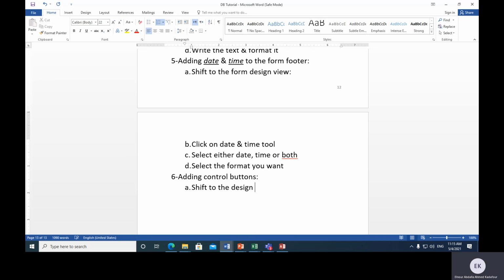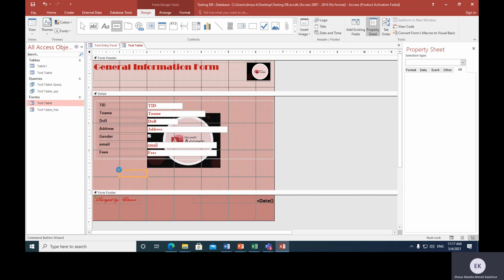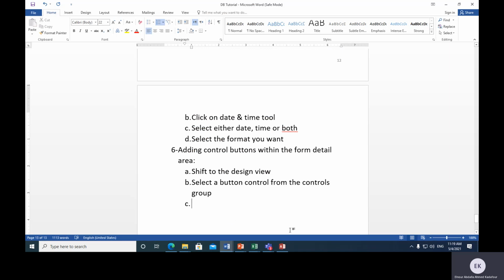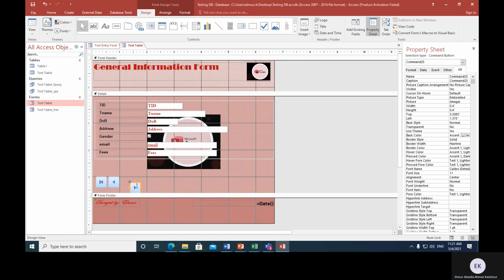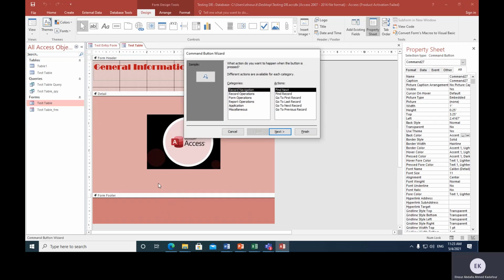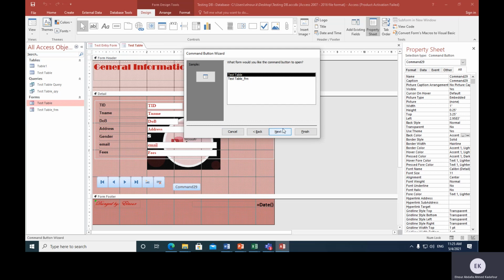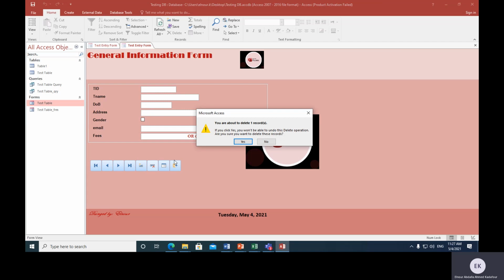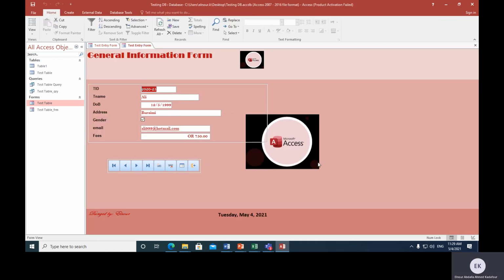Class No 32 AB